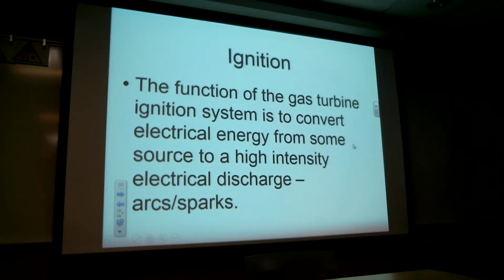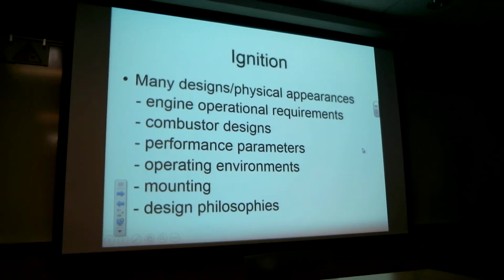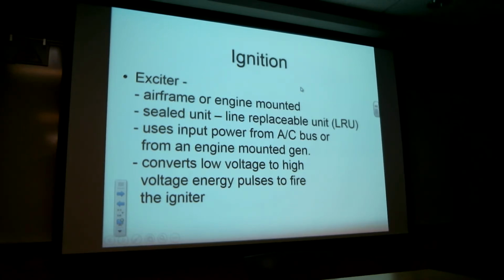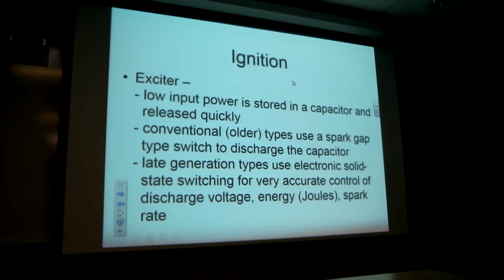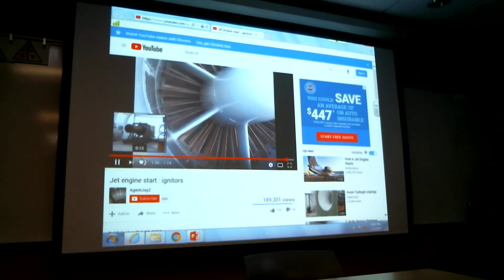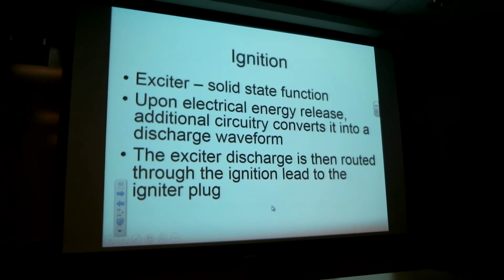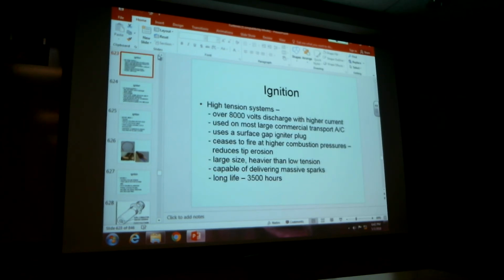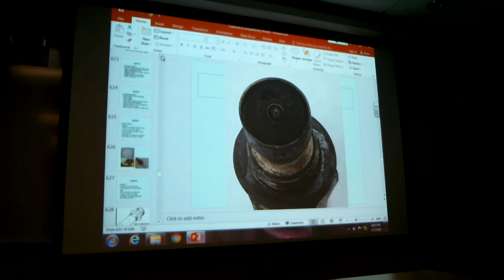WIN 20180503 17 20 29 Pro